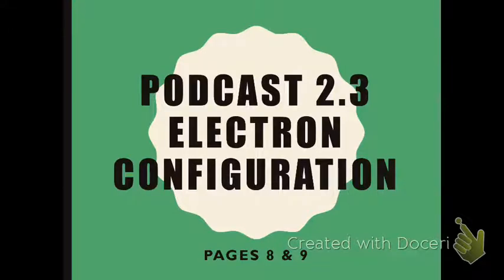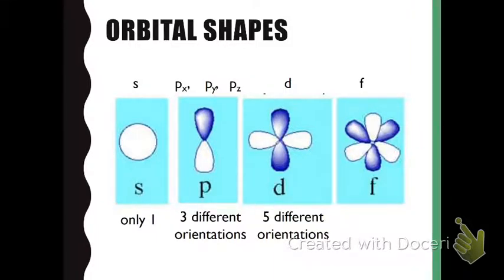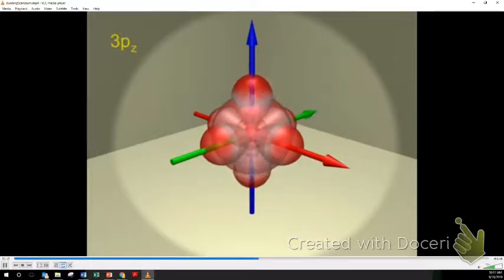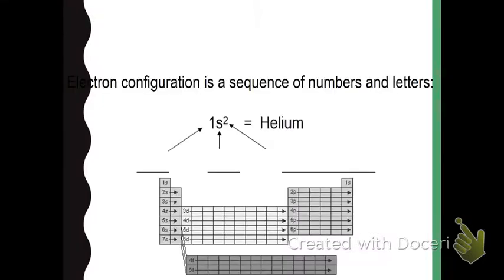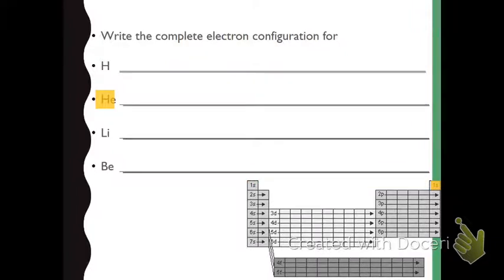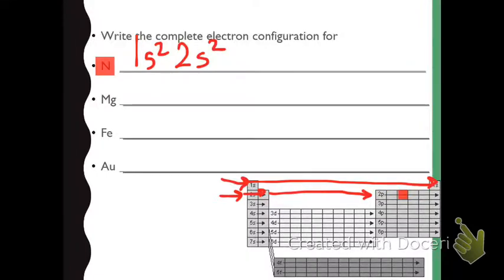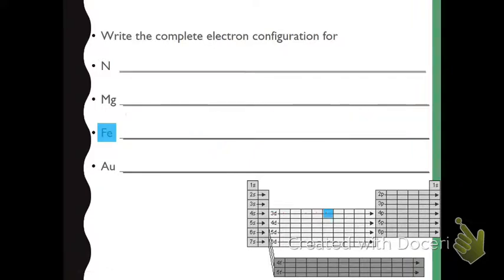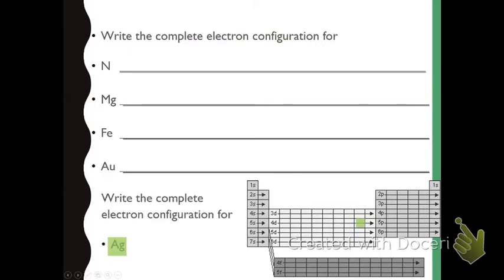2 4 ElectronConfiguration